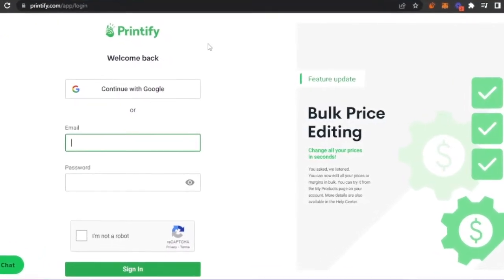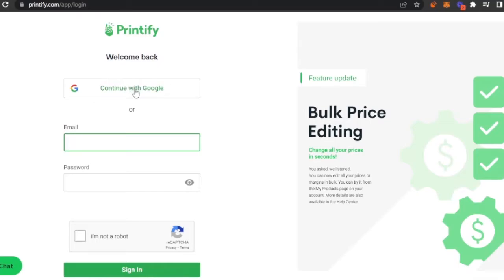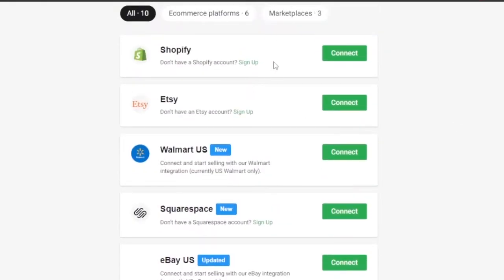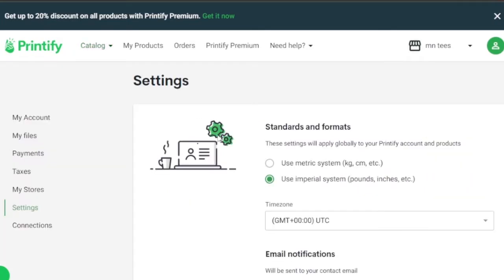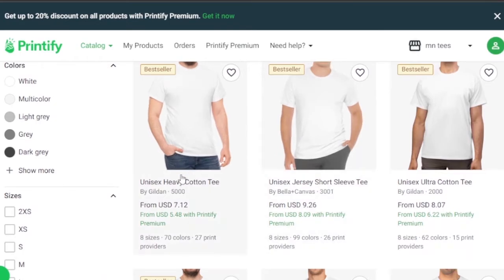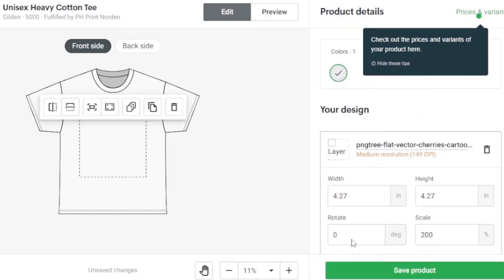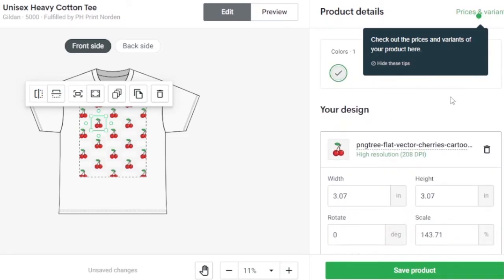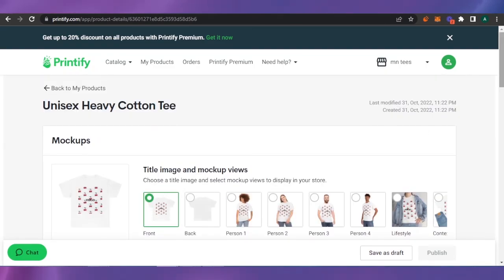PRINTIFY Tutorial For Beginners | How To Make Money With Print On Demand 2022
In this video I will show You How To Use Printify as a complete Beginner to Design T-shirts, Bags and Other print on demand products in 2022. You will learn how to start your own print on demand business to make Money Online in 2022.